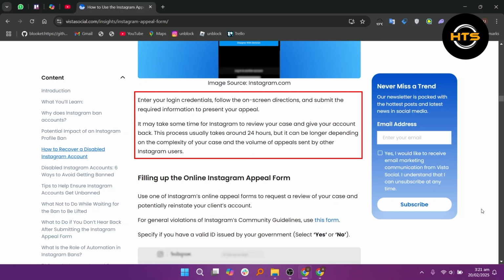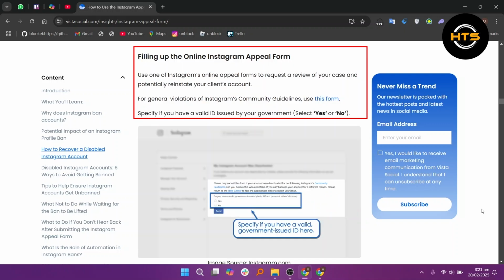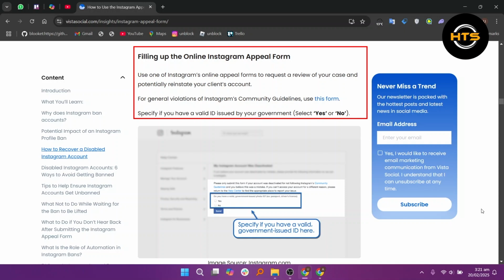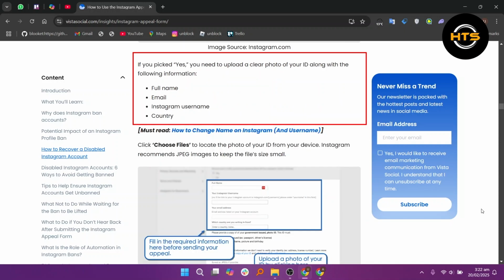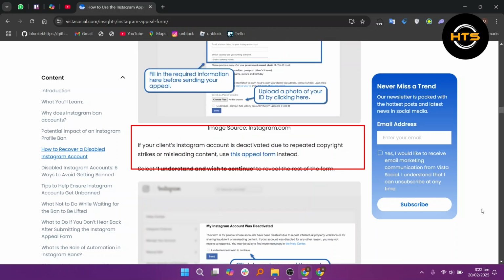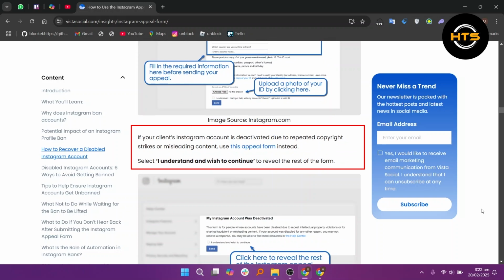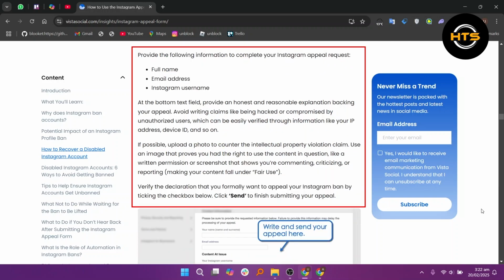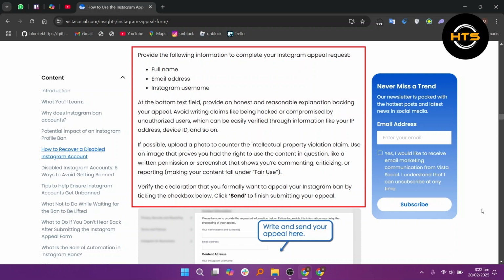How To Appeal Disabled Instagram Account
Hey everyone! Welcome to this how to appeal Instagram disabled 2025 video tutorial.

If you want to know how to appeal my disabled Instagram account and how to make appeal on Instagram, this video is for you.

In this video, we will show you how to do appeal in Instagram and how to appeal Instagram disabled.

The steps on how to appeal Instagram suspended account is easy.

After watching this video, you will find out how to appeal Instagram disabled and how to appeal for Instagram disabled account.